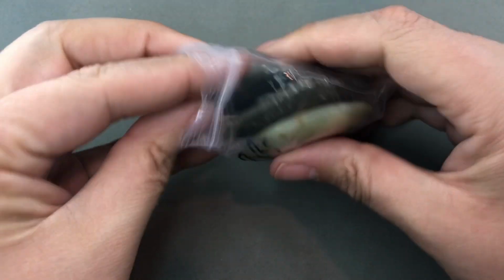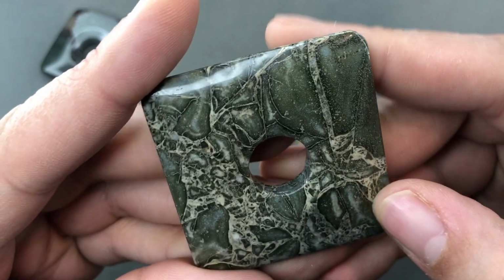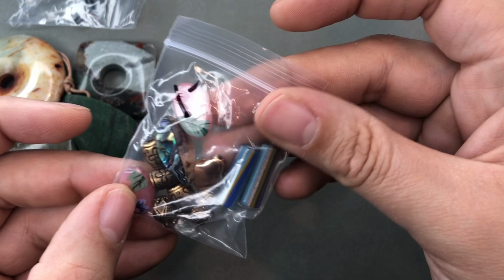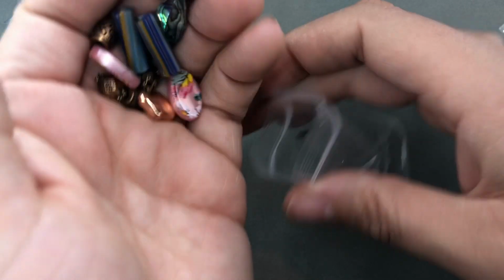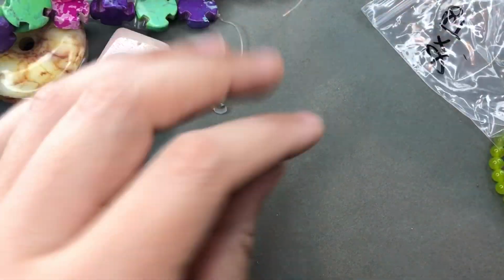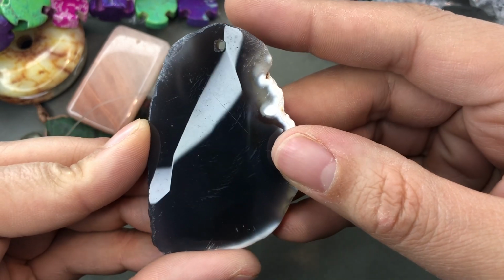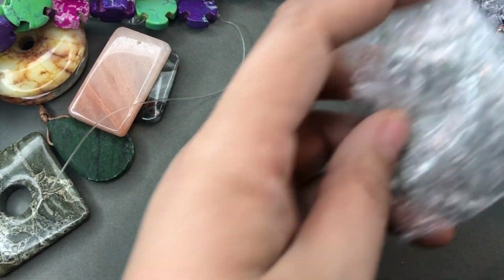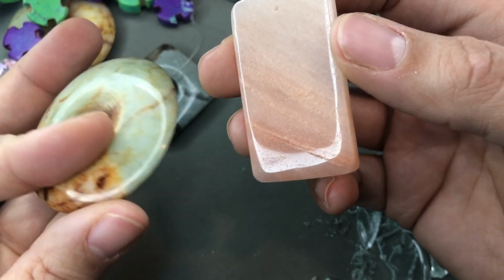Hole in the Wall Beads Bead Haul Unboxing!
A quick haul from Hole in the Wall Beads.  You can find their items on Facebook here: